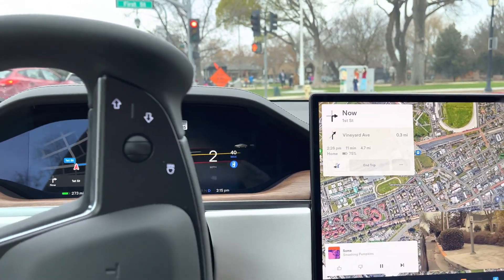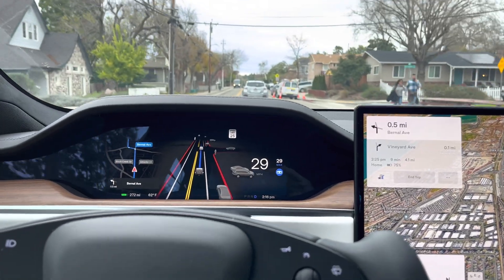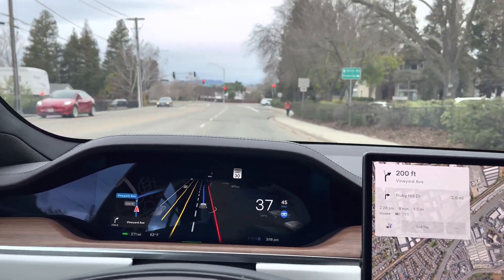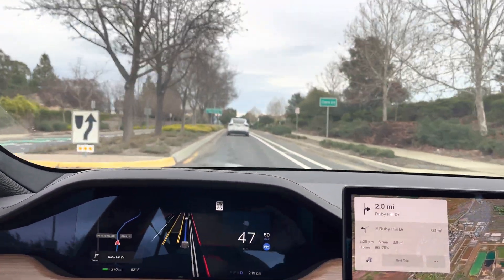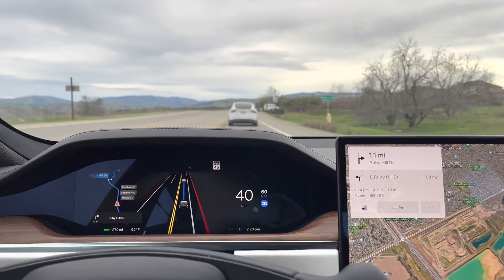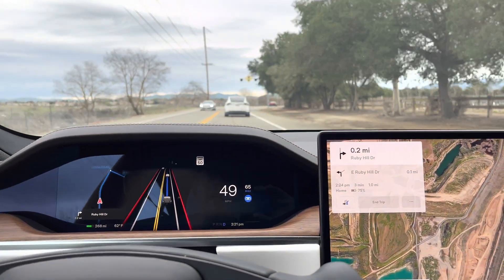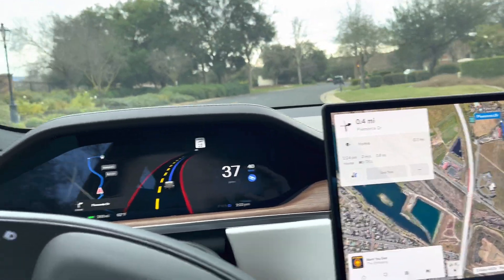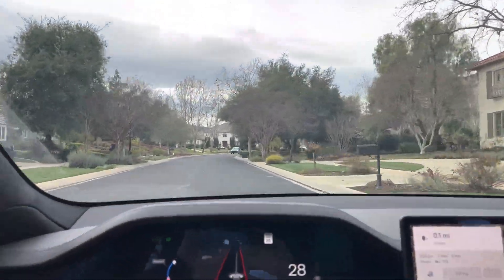Tesla Model S - Full Self-Driving is Way Better!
Tesla has long offered a driver-assistance system called Autopilot, which can steer, brake and accelerate its cars on highways. But Full Self-Driving is something different. It is an effort to extend this kind of technology beyond highways and onto city streets.

It still has a long way to go, but overall I'm seeing improvements. Still not worth the big price tag, but maybe someday in the near future it will be.